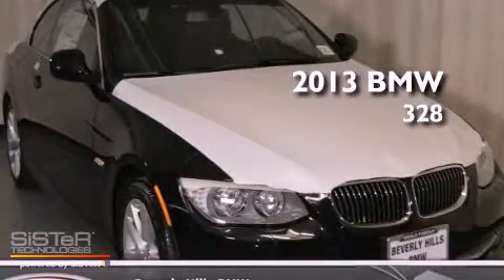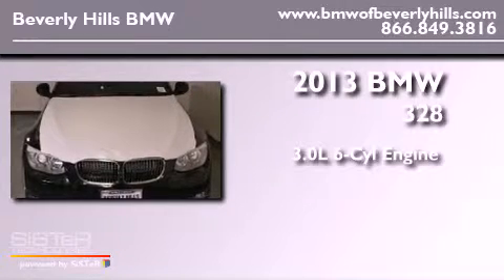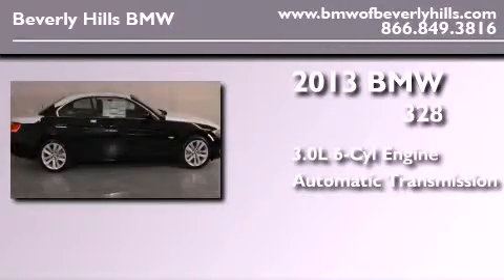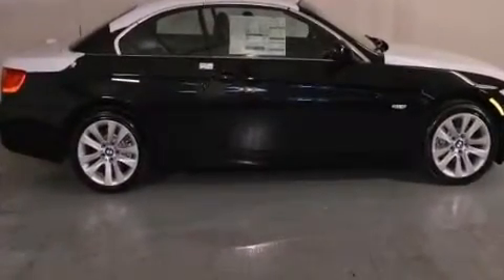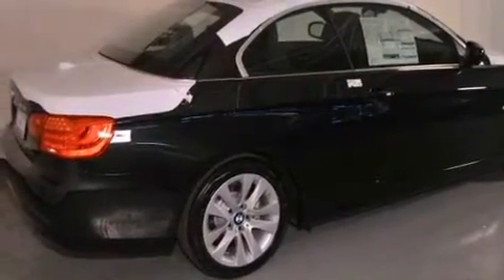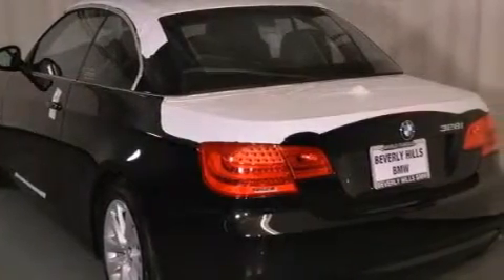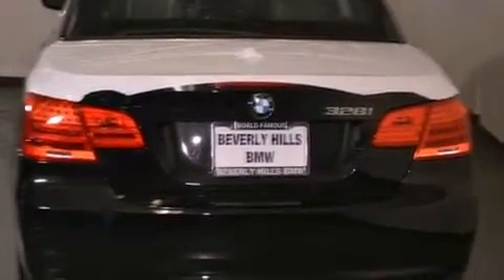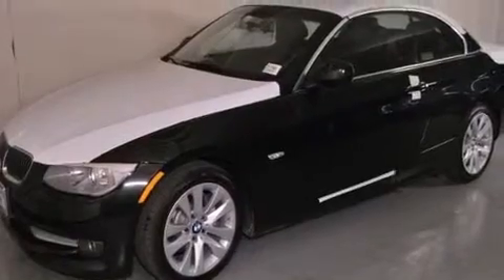2013 BMW 328I Beverly Hills CA 90036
Year : 2013

 Make : BMW

 Model : 328I

 Engine : 3.0L I-6 cyl

 Trans . : Automatic

 Exterior : Black Sapphire Metallic

 Miles : 7

 8825 Wilshire Boulevard

 2013 BMW 328I Beverly Hills CA